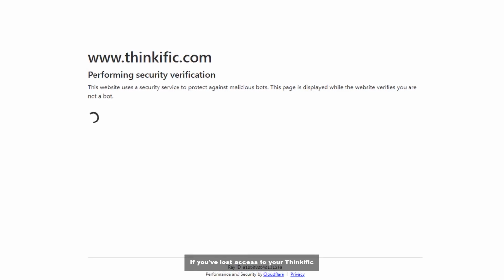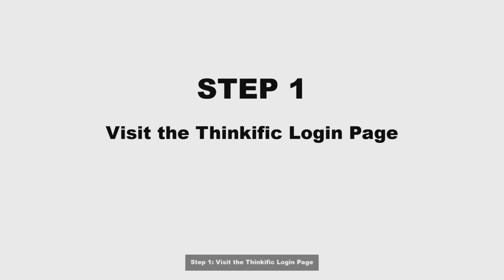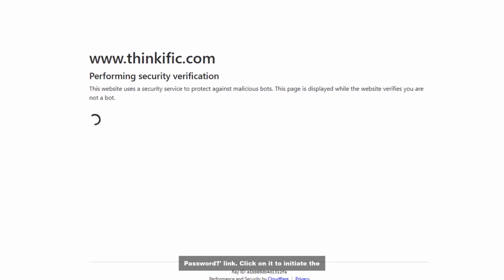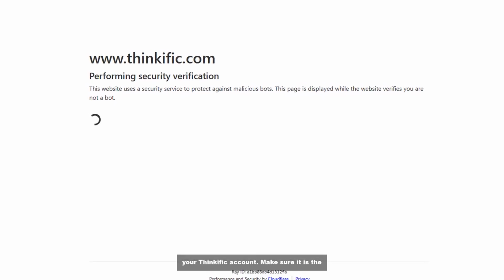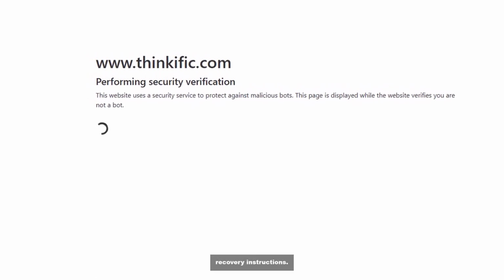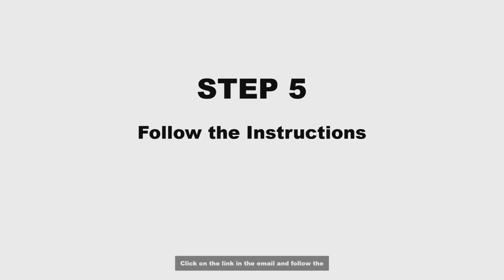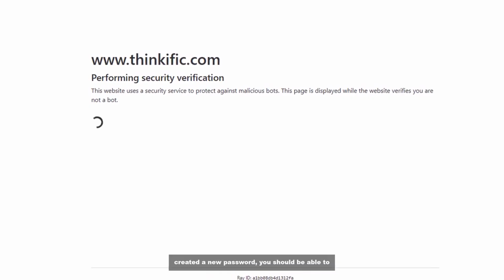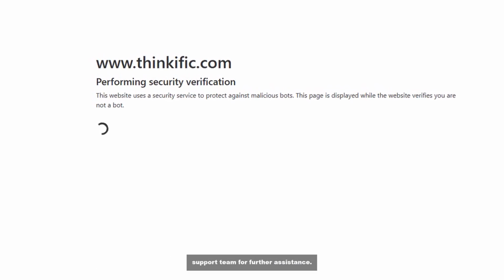How To Recover Your Thinkific Account Without Phone Number 2026 (FULL GUIDE)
In this video, we will show you how to recover your Thinkific account without a phone number in 2026. If you've lost access to your account and need a step-by-step guide, this FULL GUIDE is perfect for you.